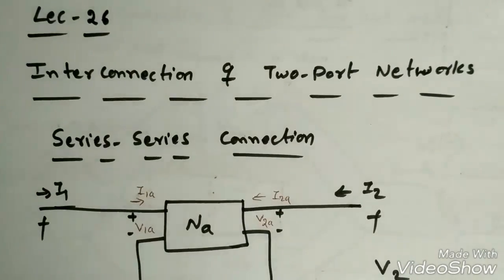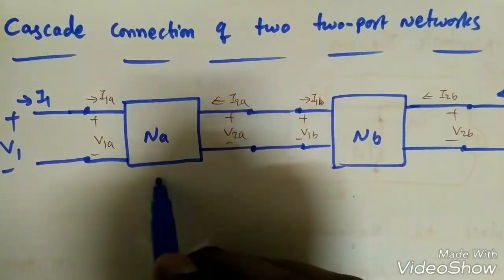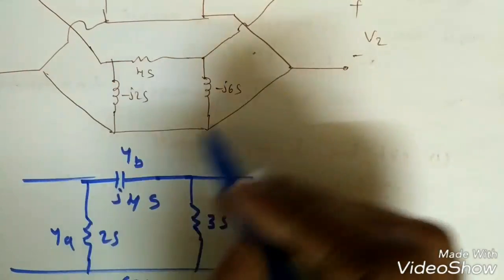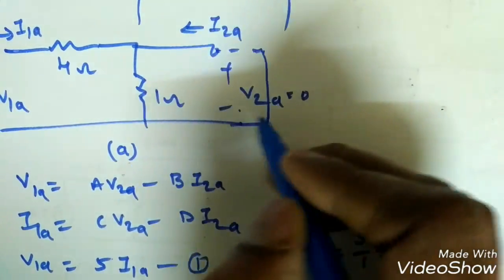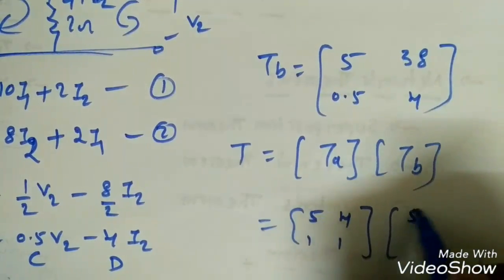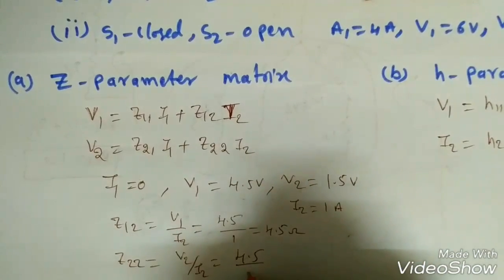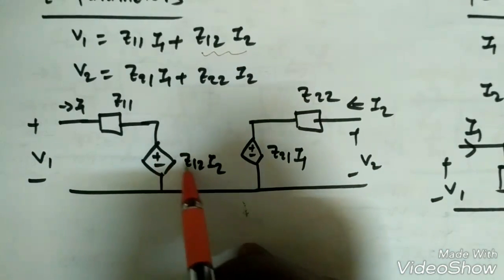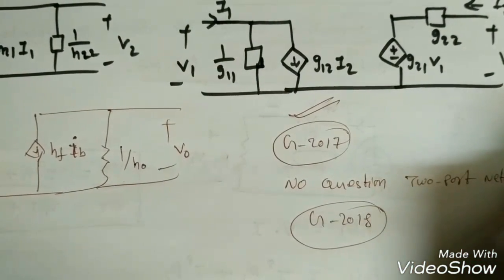Network Theory Lec-26: Interconnection of Two-Port Networks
In this lecture, i explained how to find two-port parameters if two two-port networks are interconnected and also discussed equivalent circuits for two-port parameters with example problems